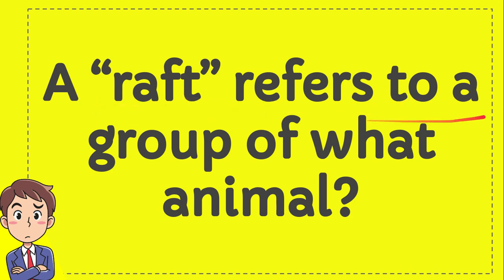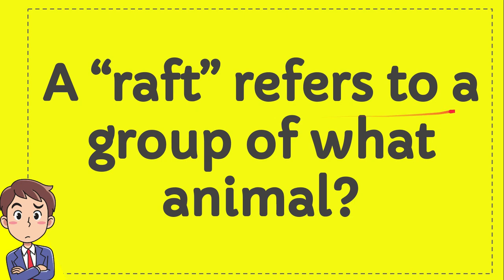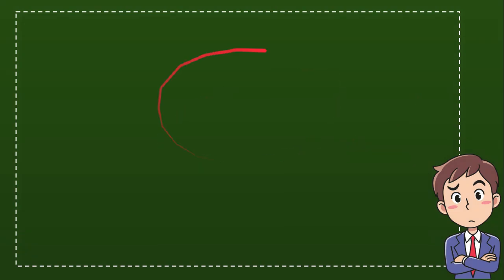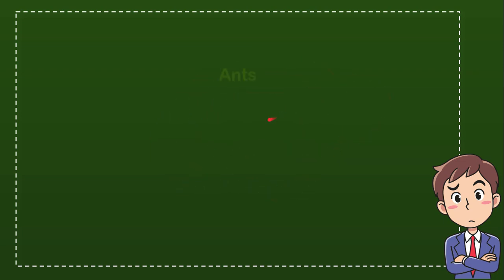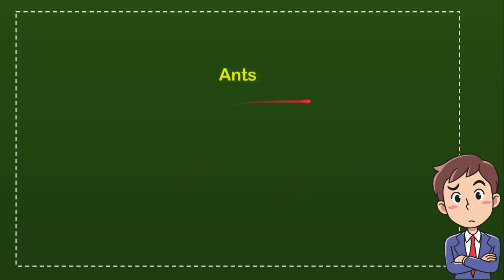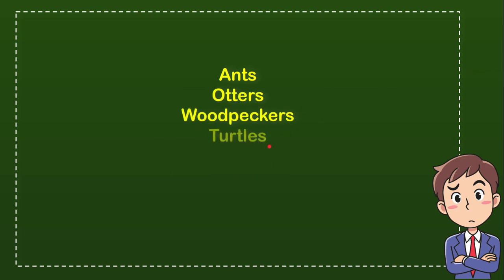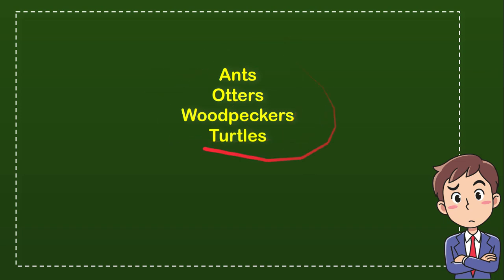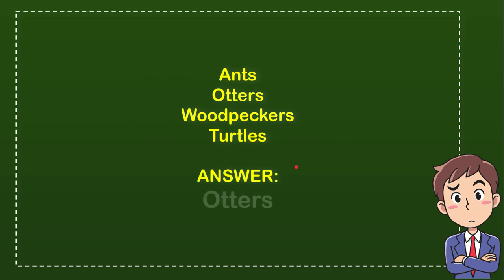A “raft” refers to a group of what animal?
A “RAFT” REFERS TO A GROUP OF WHAT ANIMAL?. This video will give you a 'Straight To the point' information / answer / solution of : A “raft” refers to a group of what animal?.

Here in How Convert we provide a lot of useful information that will make your day better because you will get a lot of fantastic knowledge like this video : (A “raft” refers to a group of what animal?), and there are a ton other full of knowledge videos.

You can also help other people to comment in comment section if you think that there is important/interesting information that is not covered by this video A “raft” refers to a group of what animal?